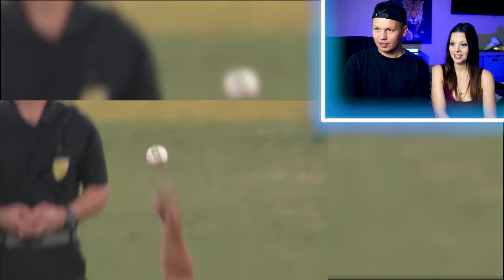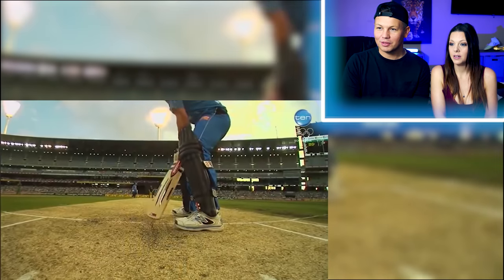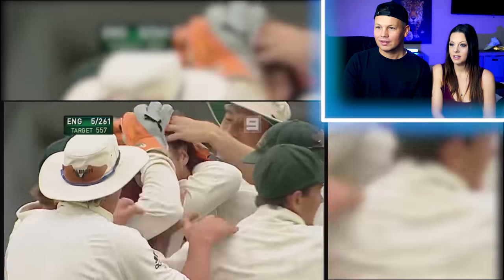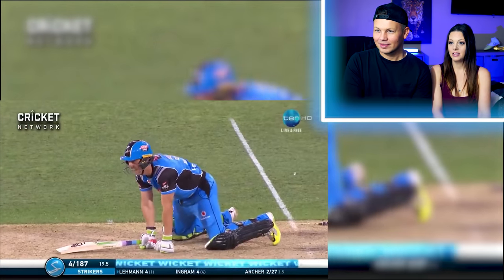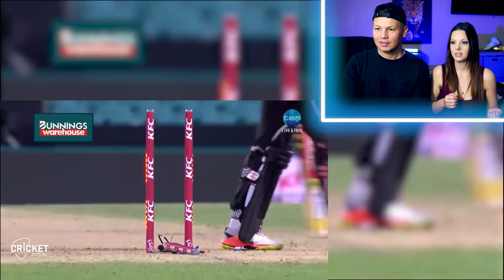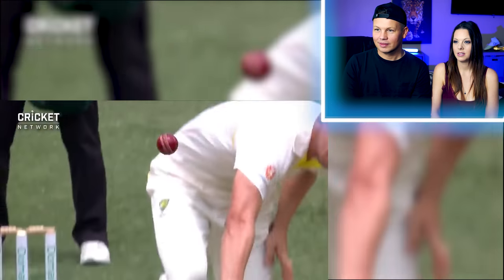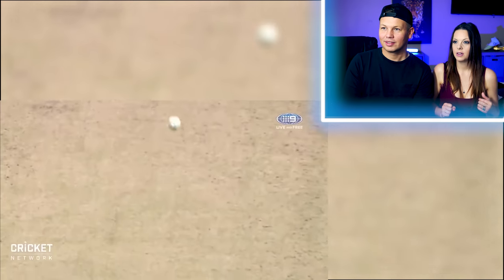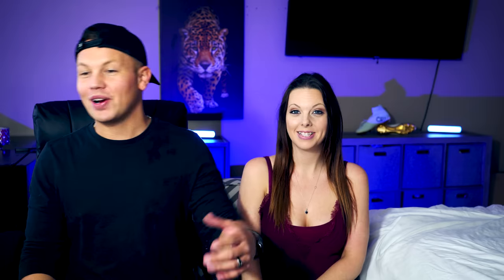What Makes A Yorker unplayable? Unplayable Yorkers!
In this video we look at the science behind one of the most deadly weapons in a bowler’s arsenal.